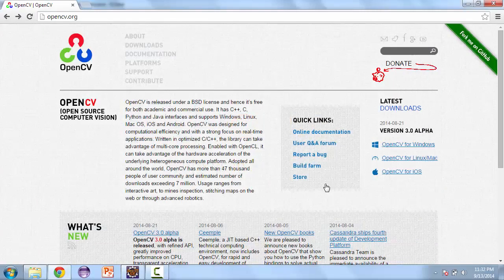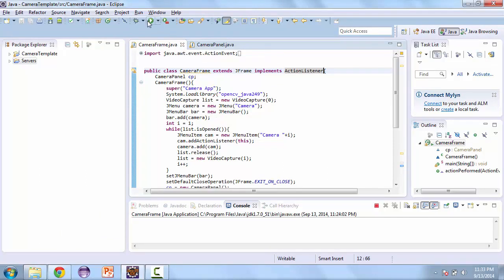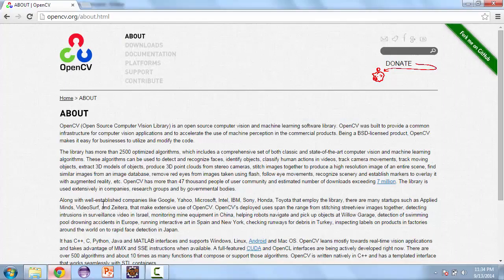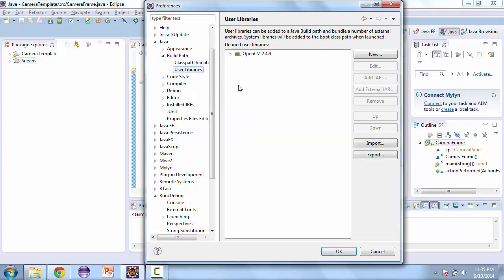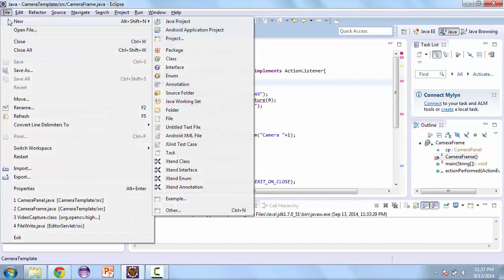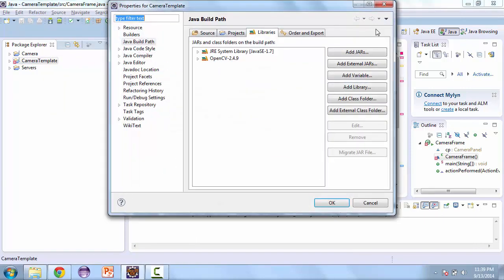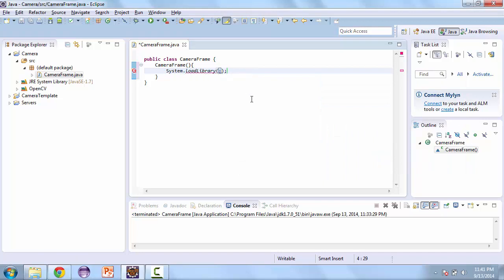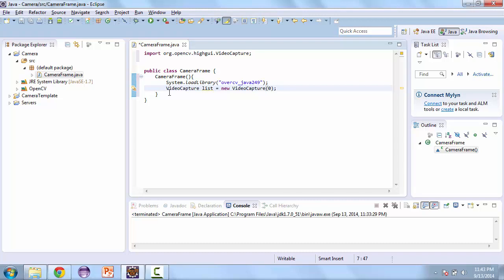1-Camera Project Introduction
Camera   Project Introduction
Open Camera by using java opencv
How to install OpenCV and use it with Java and configure it with eclips